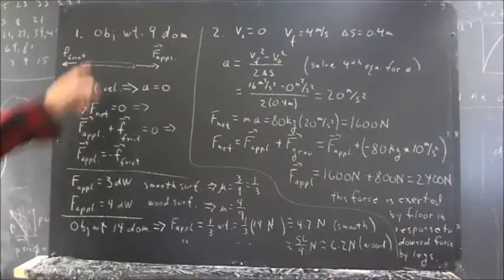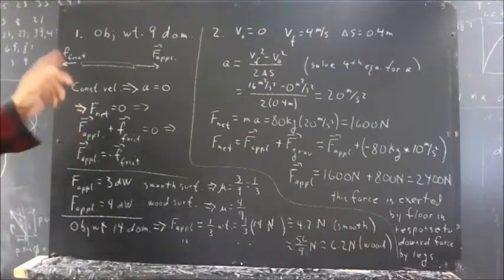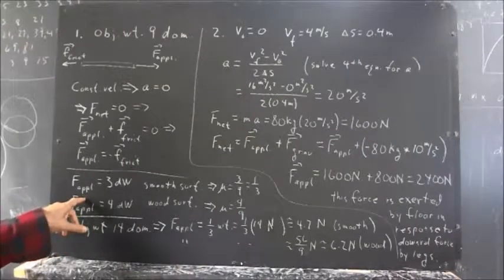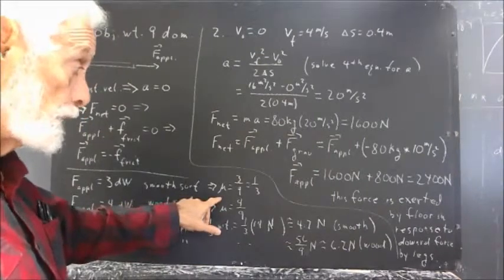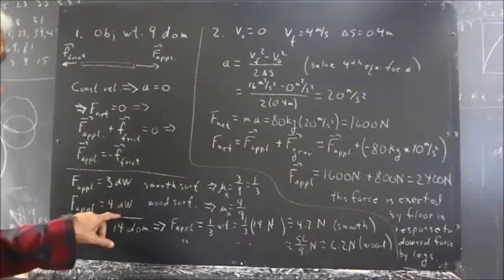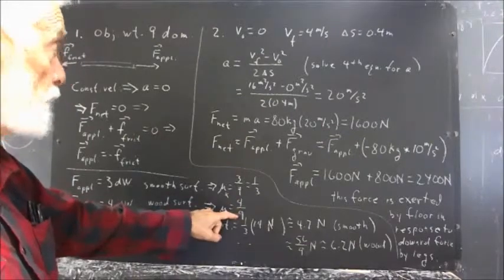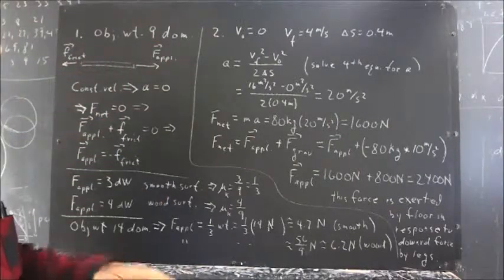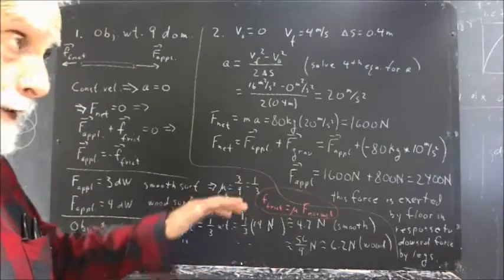231 15 024 sliding object across level surface frictional force related to weight mention of norm